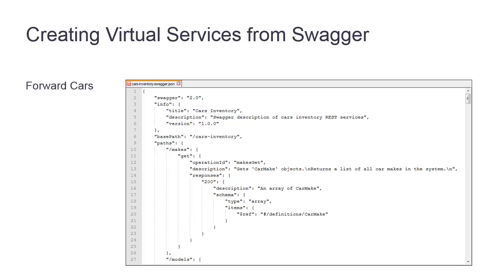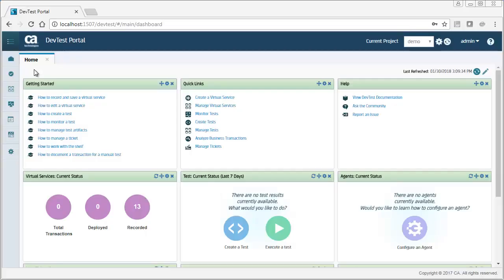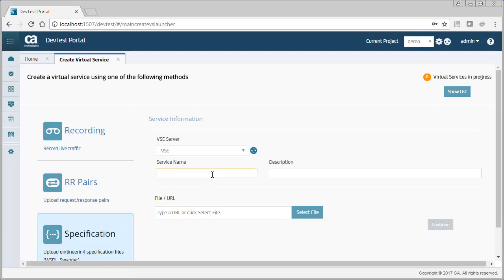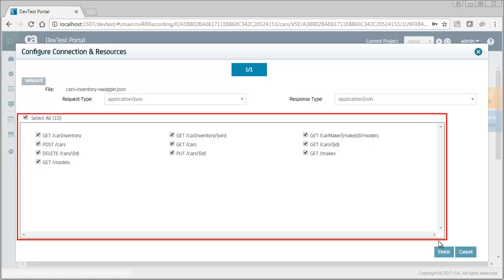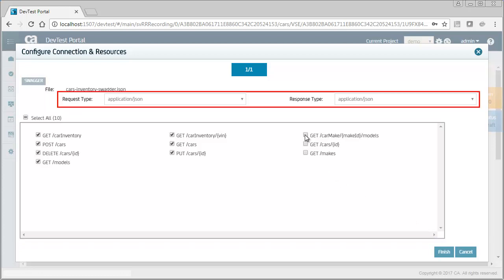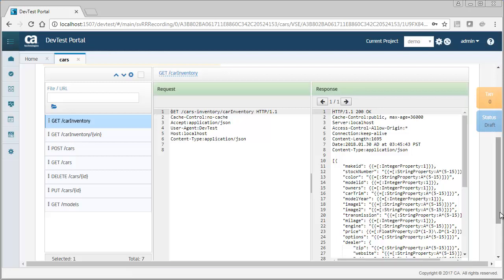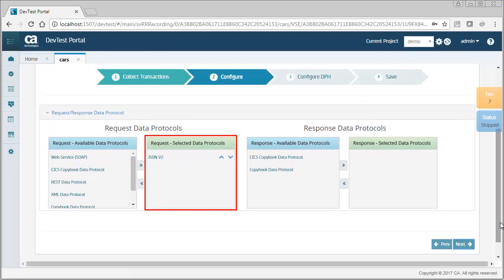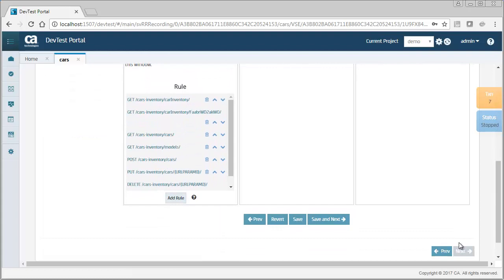Creating Virtual Services from Swagger with CA Service Virtualization 10.2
How to create a virtual service in DevTest Portal using Swagger 2.0 specifications supplied by a URL or a file.